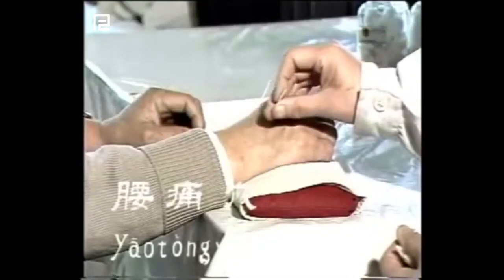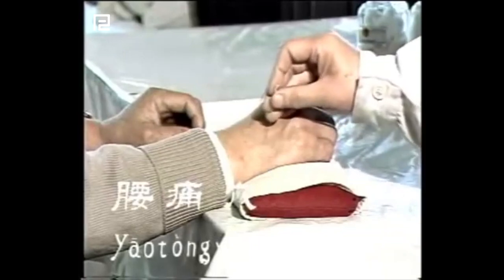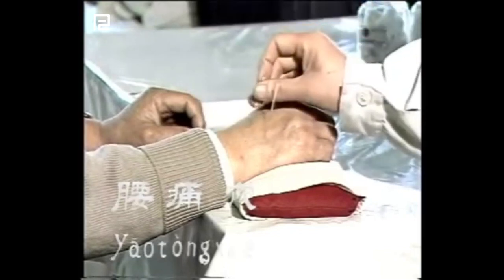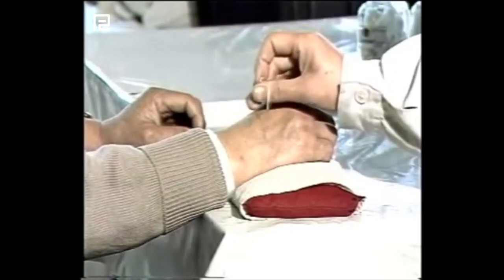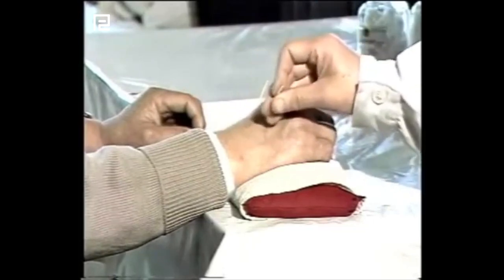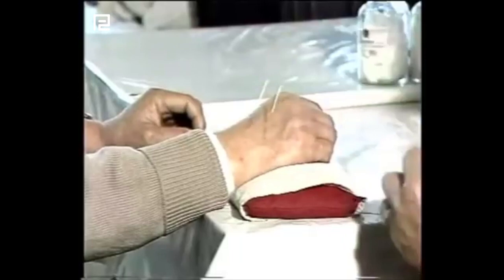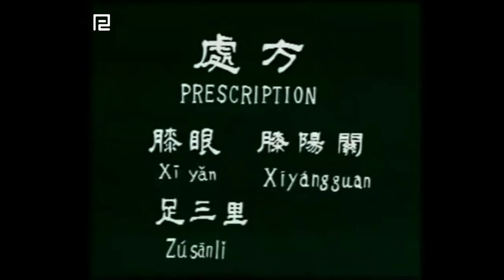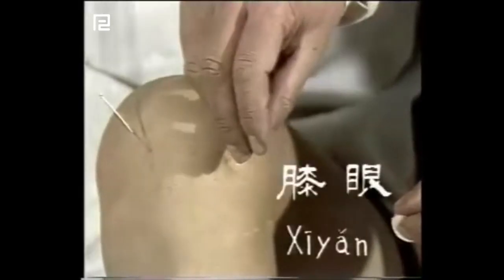Chinese Acupuncture and Moxibustion - 14 Diagnosis & Treatment of Traumatic Injury & Dermatology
The video of this episode was edited and produced by Heilongjiang College of Traditional Chinese Medicine. Aiming at the advantages of acupuncture and moxibustion in the treatment of trauma and dermatological diseases, it has the advantages of simplicity, ease of practice, quick effect, short course of treatment, and no side effects. 12 kinds of surgical and dermatological diseases and syndromes are introduced respectively.